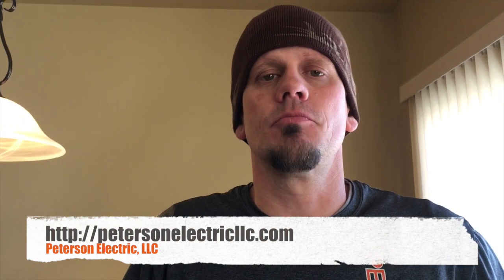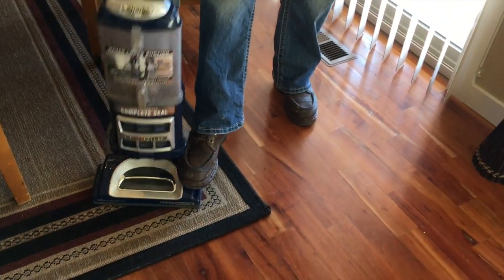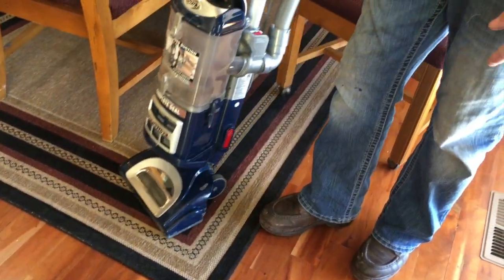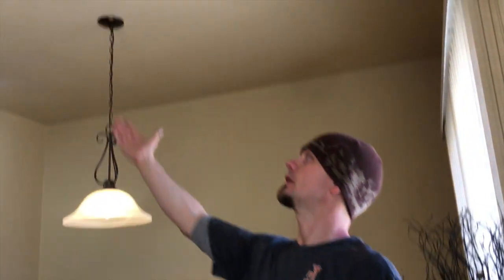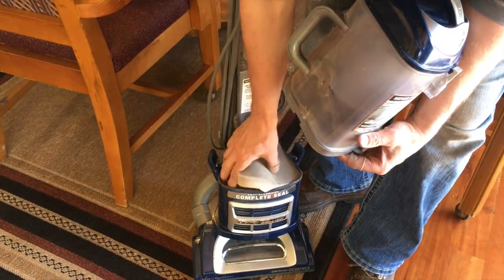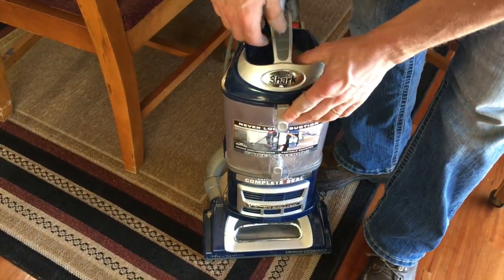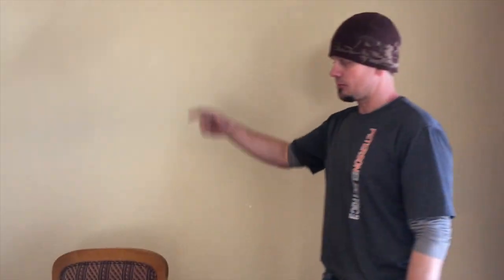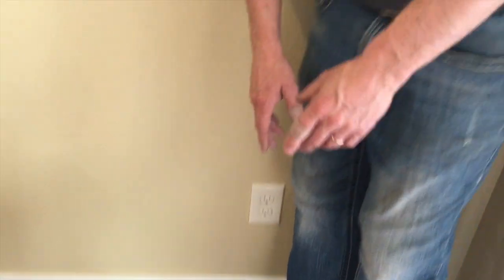Arc Fault Tripping, What Is The Problem?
Residential home had an arc-fault breaker in the dining area that was tripping. The customer used her vacuum and the breaker would trip. Vacuums that aren't cleaned out can cause resistance on the motor and the breaker trips. We traced circuits and plugged out devices to see if that caused the issue. We changed out breaker also. Many factors can cause issues for an arc fault breaker to trip. It takes patience for the electrician and the customer.